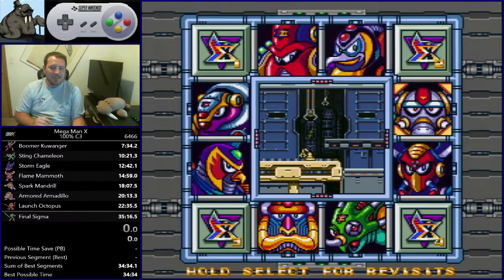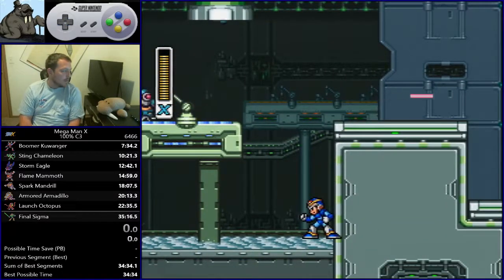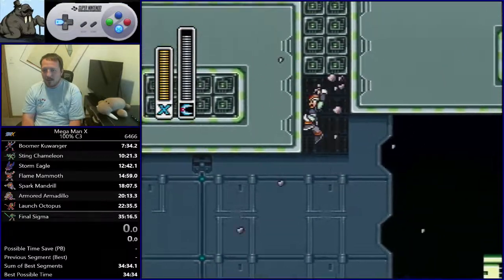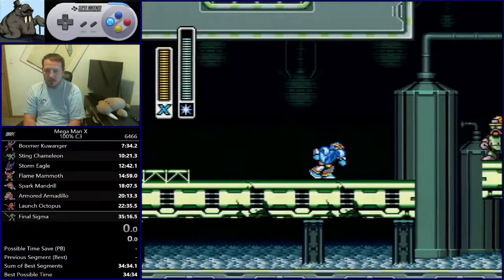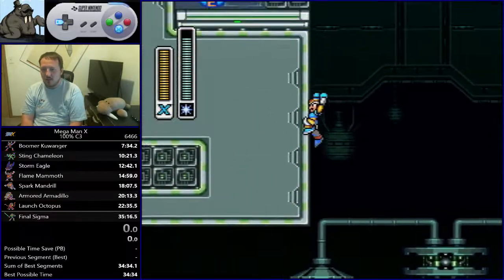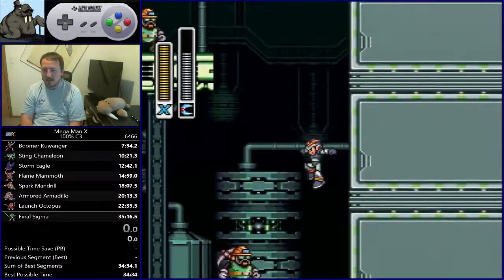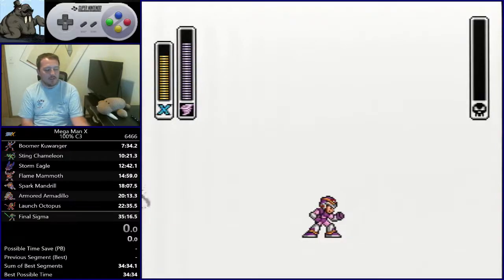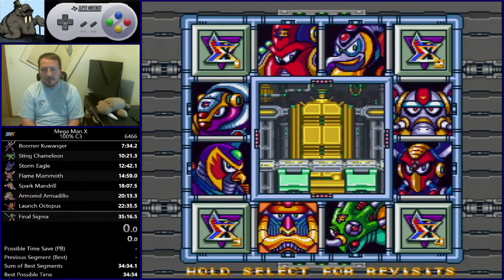MMX 100% Speedrun Tutorial Part Five: Flame Mammoth